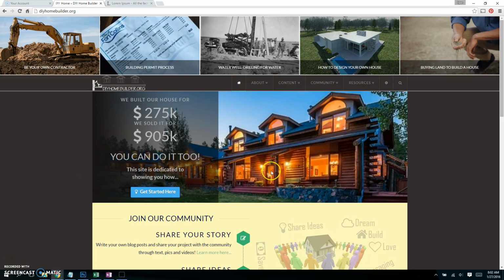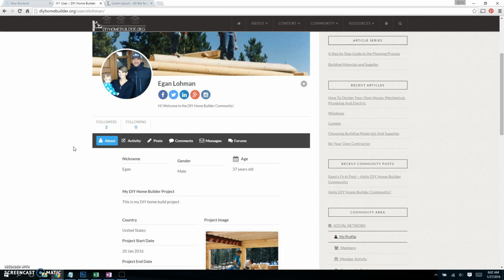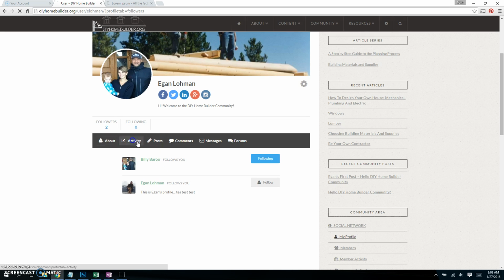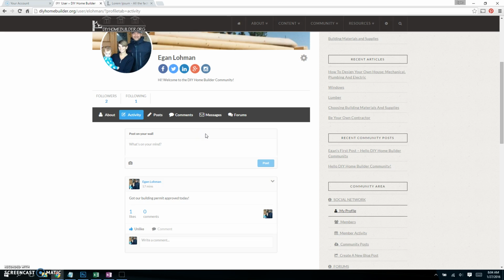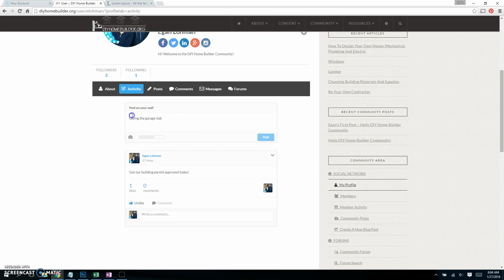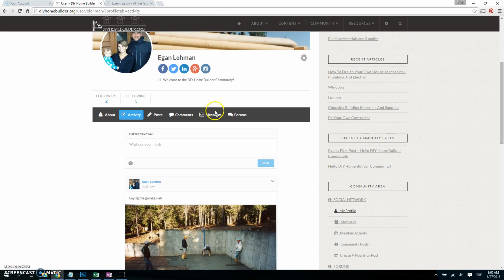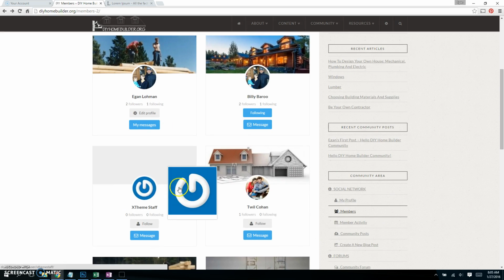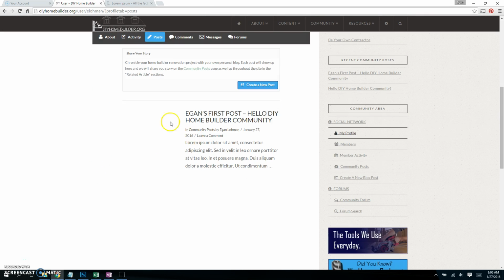DIY Home Builder: Setting up Your Profile - Advanced Tutorial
At DIY Home Builder, you can join our thriving online community of owner builders and home renovators.  Create a FREE account now to join the conversation.  Create blog posts, private messages, comments, follow other members and more!